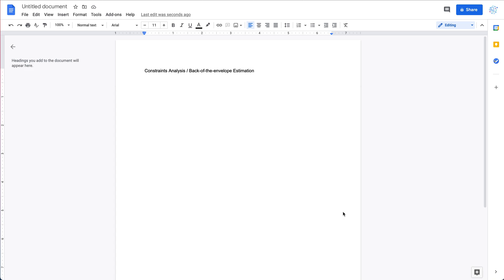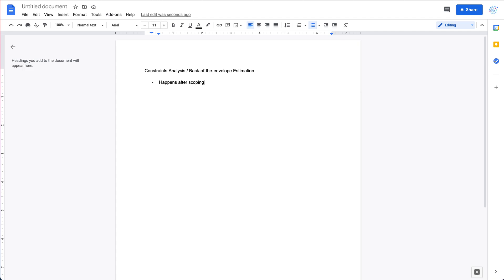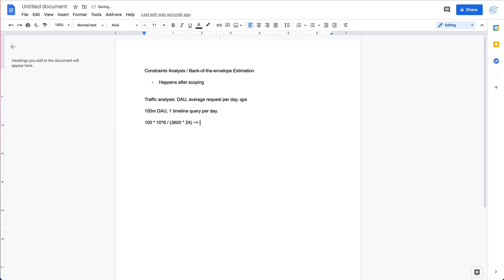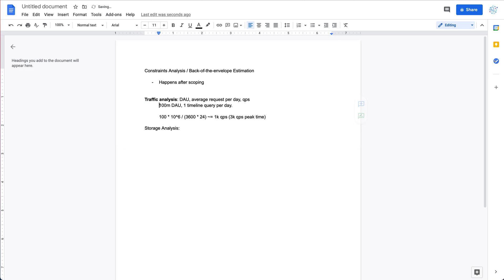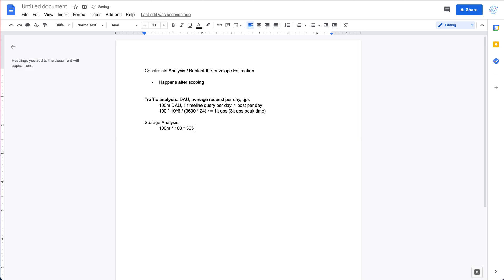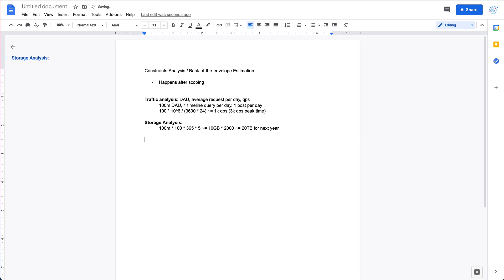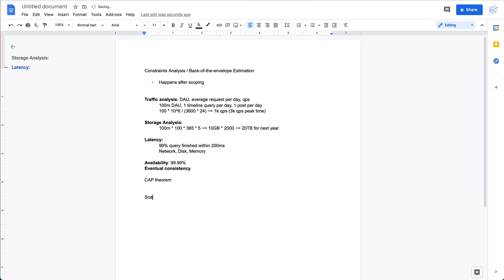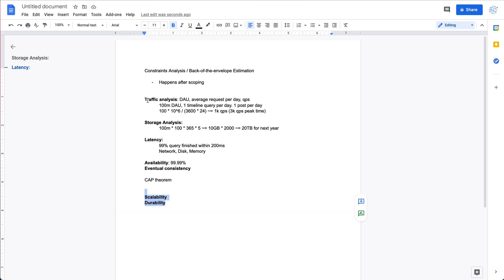System Design Interview Basics | Constraints Analysis | Back of the Envelope Estimation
This video covers a system design interview basics topic (constraints analysis, aka, back-of-the-envelope estimation).